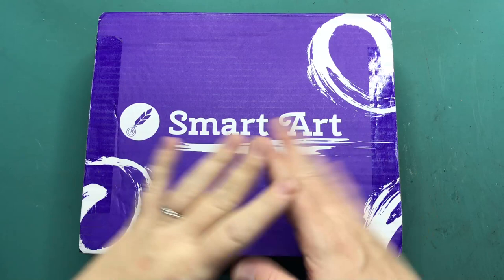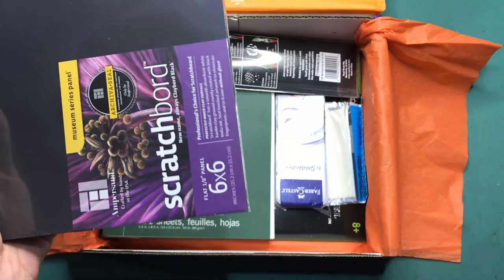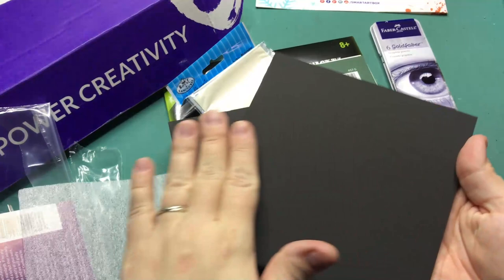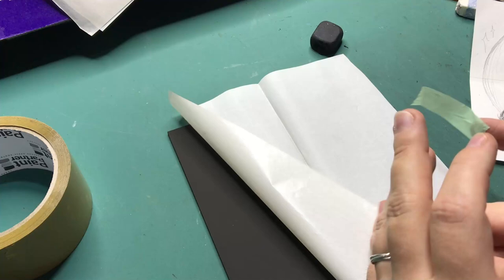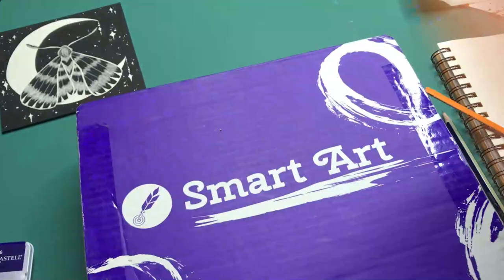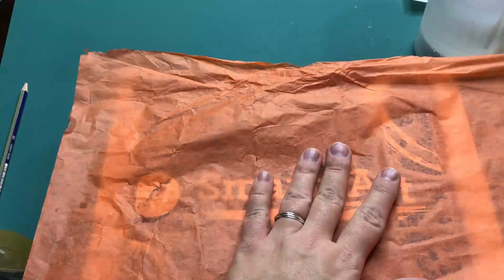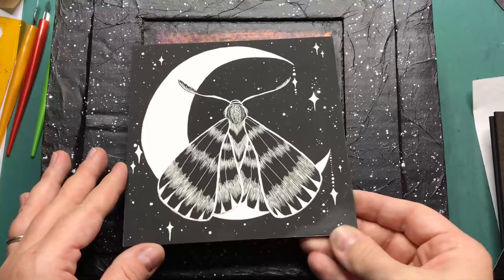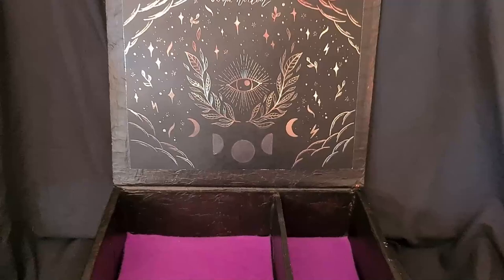Creating a CELESTIAL ART BOX | Smart Art Box | December 2020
(when you click on the link above it'll take you to the smart art website.

I hope you enjoyed watching me create this project with the box and its contents.

Intro: (0:00)
Unboxing: (0:13)
Project: (4:24)
Final Result: (10:25)
Outro: (11:33)